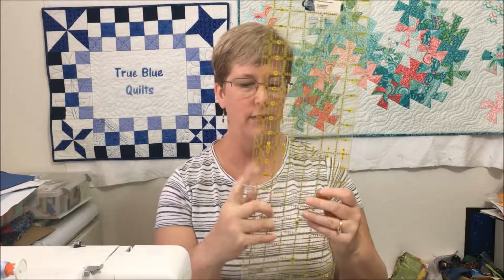Why should you use special quilting rulers?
There are lots of special tools that you can use for piecing quilt blocks. I'll share some pros and cons and you can decide if specialty rulers or templates might be useful for your next project.